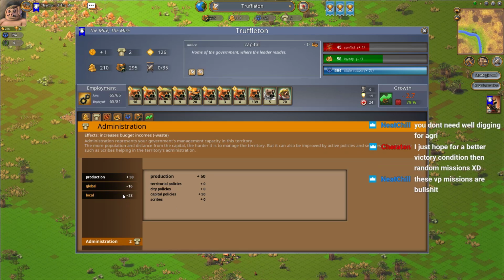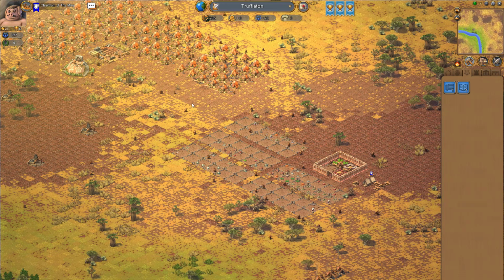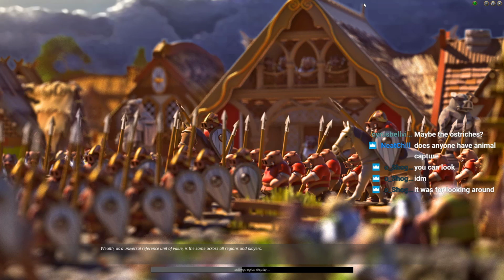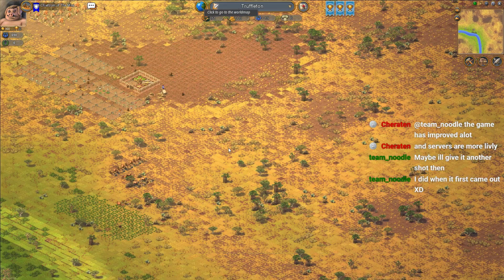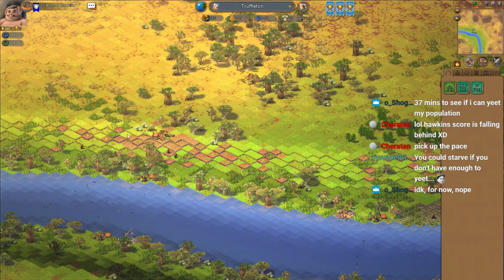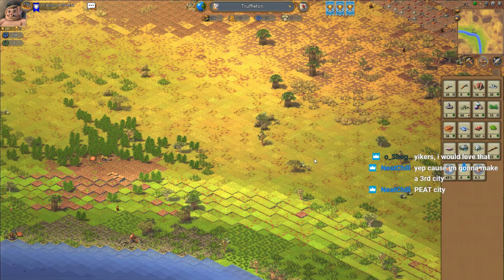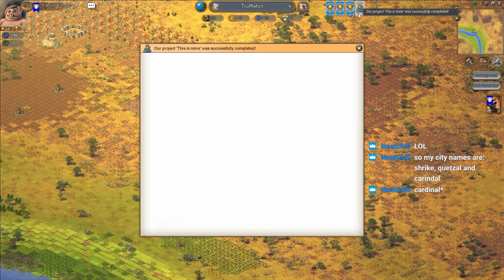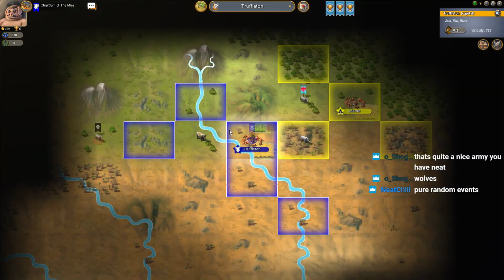Let's Play Ymir Multiplayer Realtime - Day 1 - Part 3 of 4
Let's Play Ymir Multiplayer Realtime! This is Footage from our Weekly Sunday Realtime Event. An Epic Real-Time City Builder 4X Strategy Game! Hailing all Sows and Porcos! Join us not as we begin our epic journey from Stone Age to Medieval Era as the new and soon to be Kingdom of Guilder.

Interested in joining in on a multiplayer game? Join us every Sunday from 2-6 PM CDT.

Want to buy Ymir and support the game?

Check out their official site for more FAQ's and so much more @

New to Clan Hawkins? Welcome to the channel!  I do let's plays of some of my current favorite games.